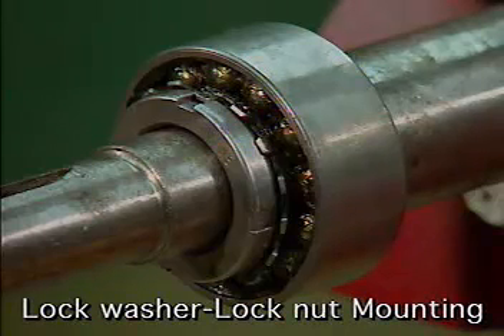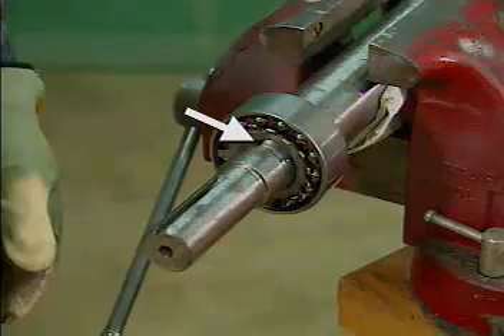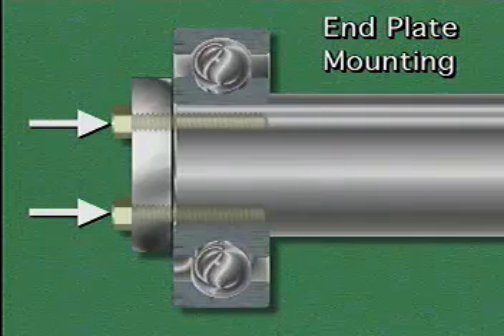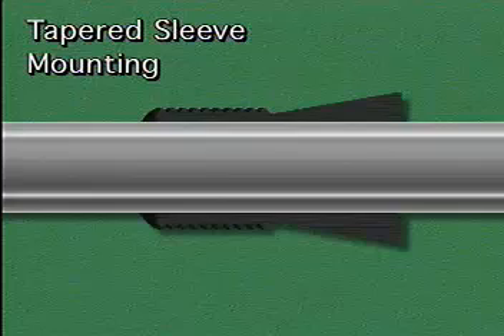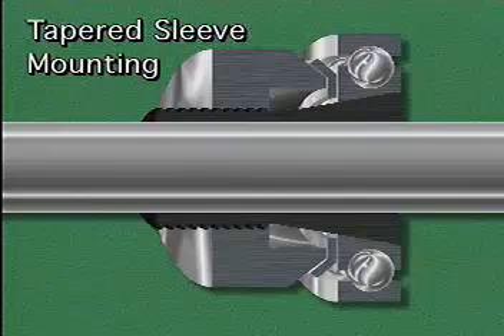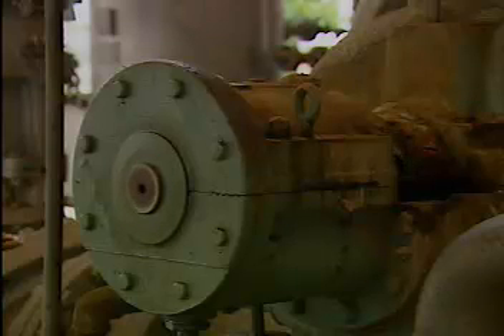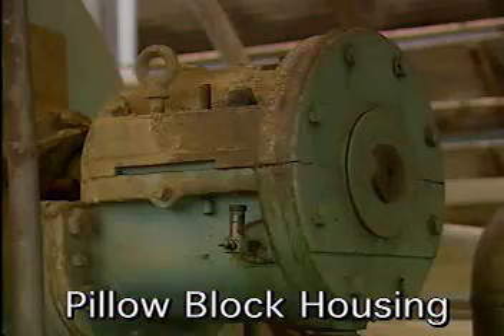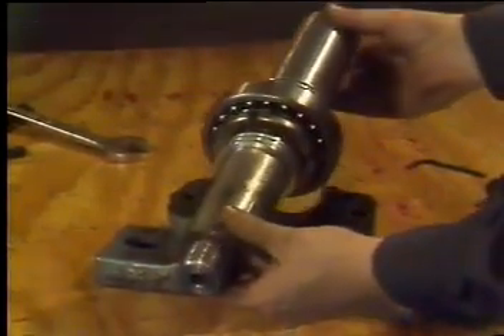Mechanical Bearing 03